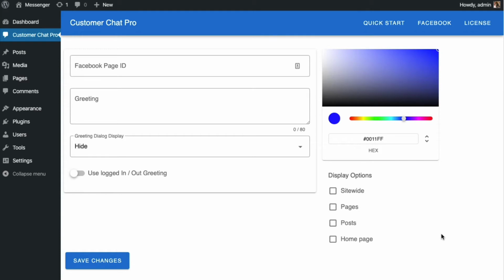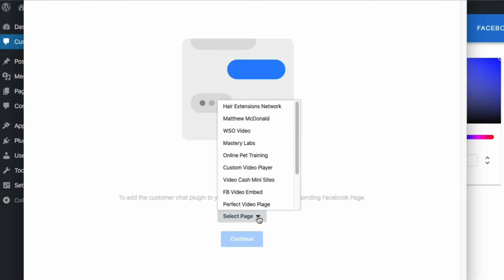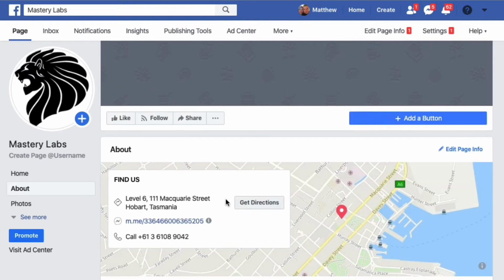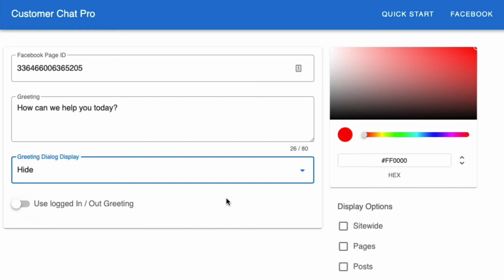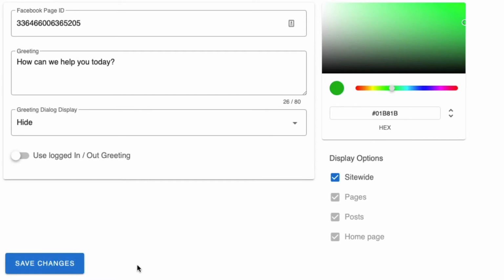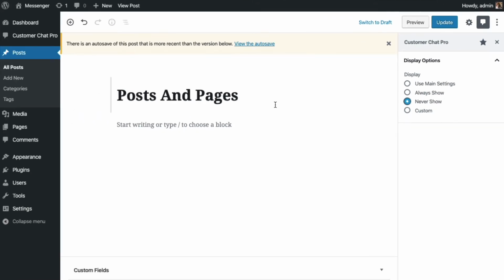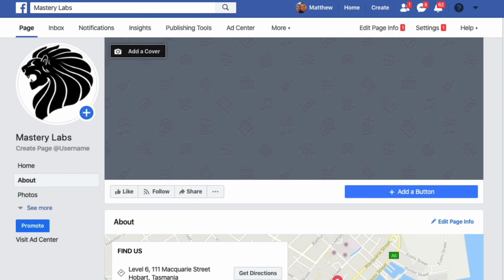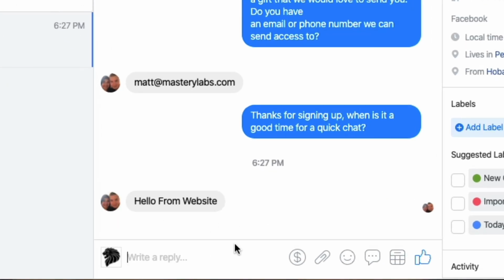Customer Chat Plugin Quick Start Guide